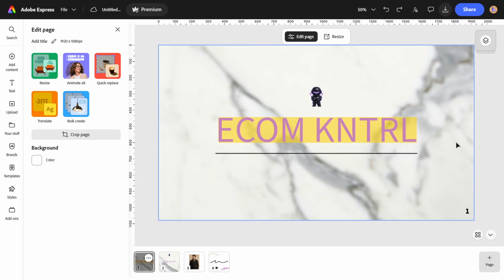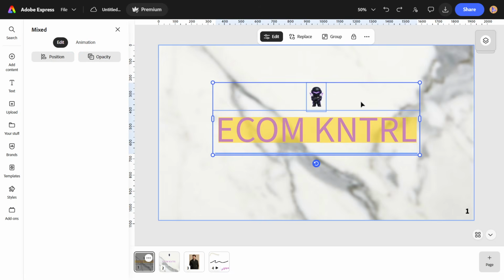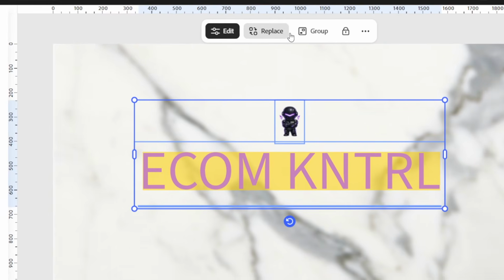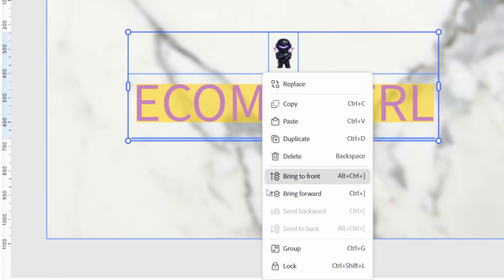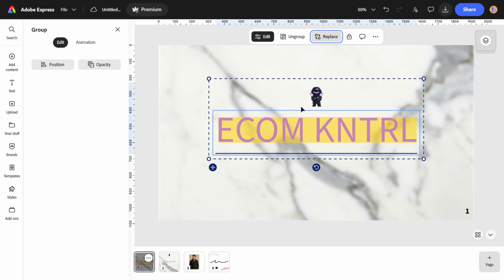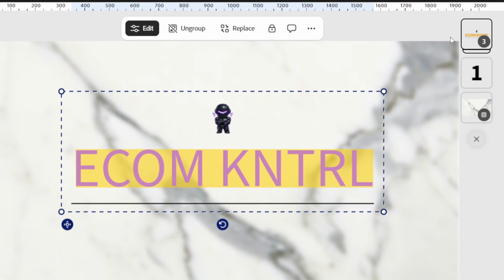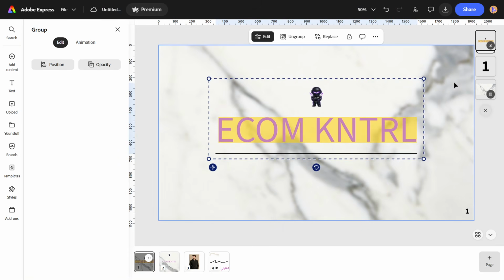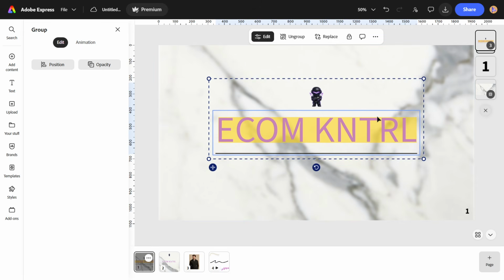How to Merge Layers in Adobe Express (2026) | Step-by-Step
Learning how to merge layers in Adobe Express is easier than most people think, and this video walks you through the exact process. You'll learn where to find the layer controls, how to select multiple layers at once, and how to flatten or combine them into a single element. This method works with the current version of Adobe Express and reflects the latest interface updates. Whether you're designing social graphics, thumbnails, or branded content, merging layers correctly keeps your project clean and editable. No prior design experience needed — just follow along and you'll have it done in minutes. Try it yourself and drop a comment if you have questions.